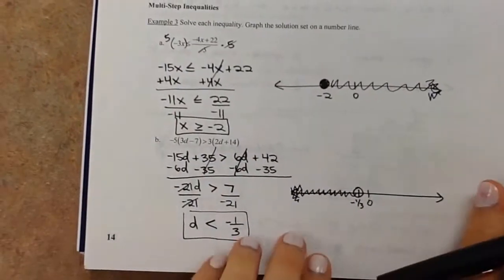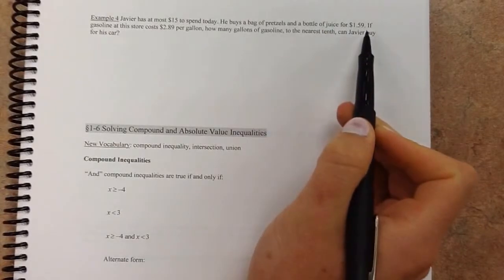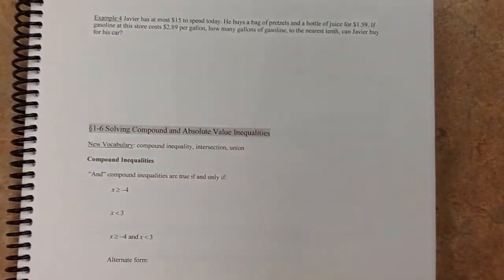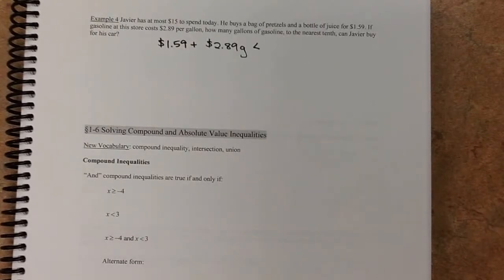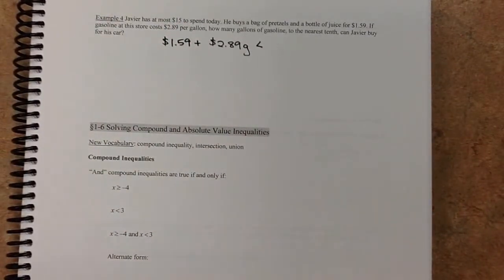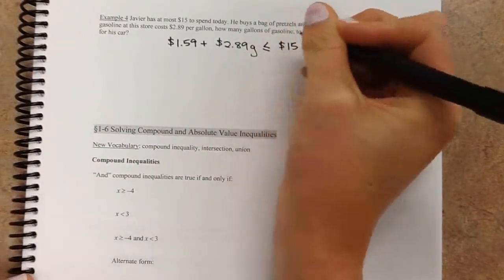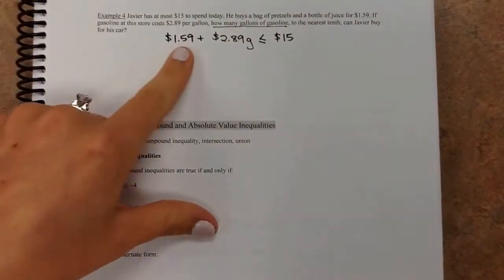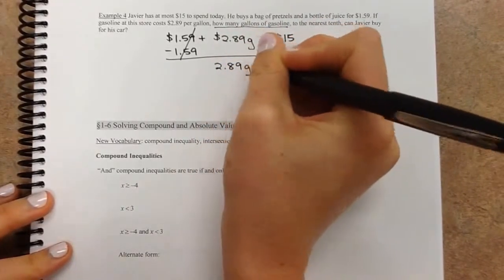College Algebra 1-5